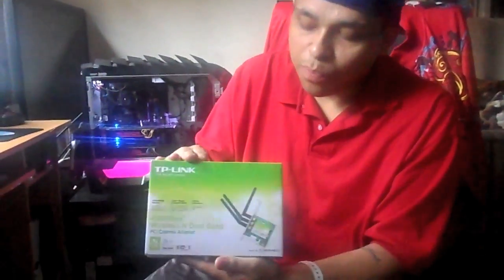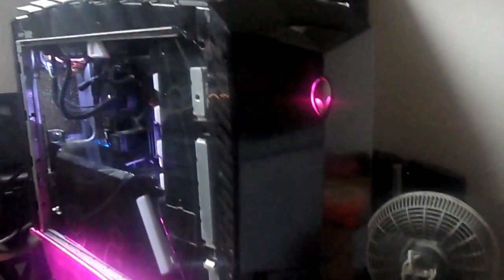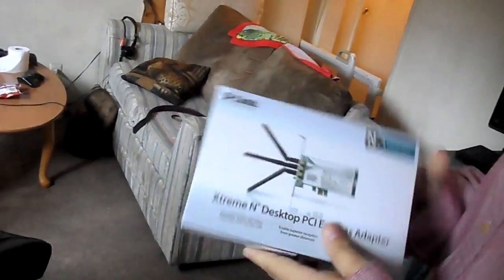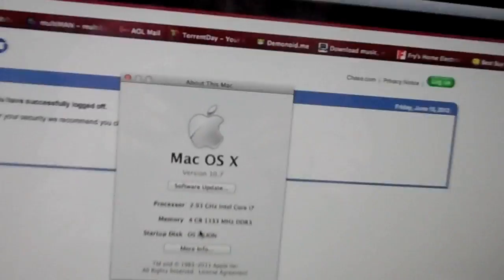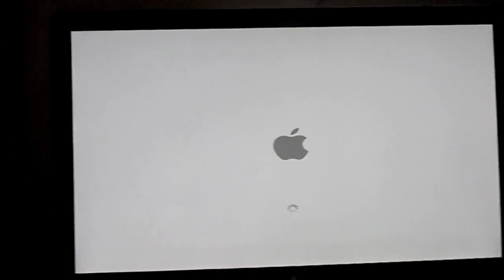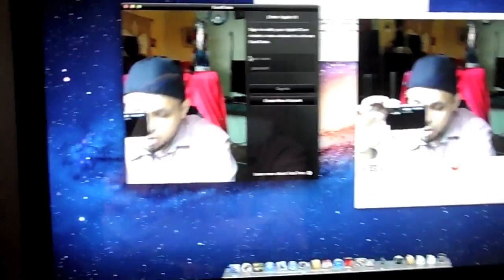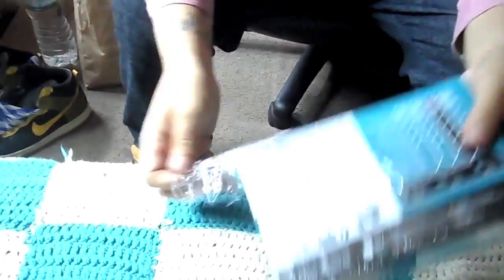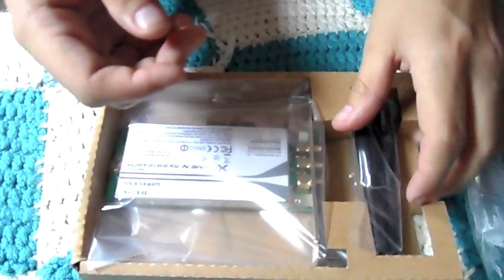Hackintosh Alienware Area 51 Part 1